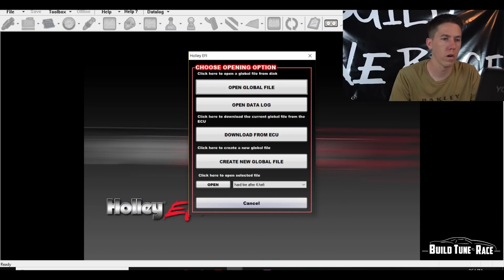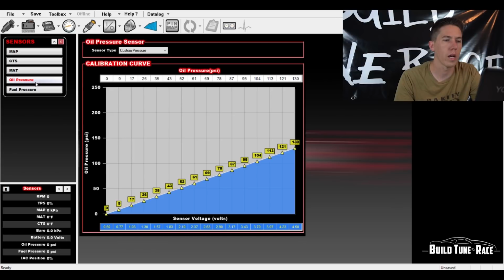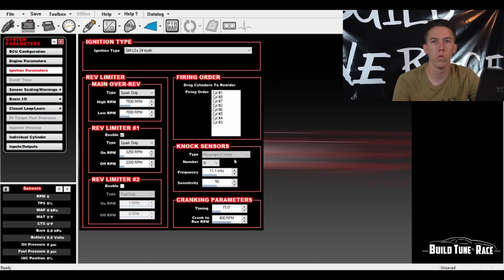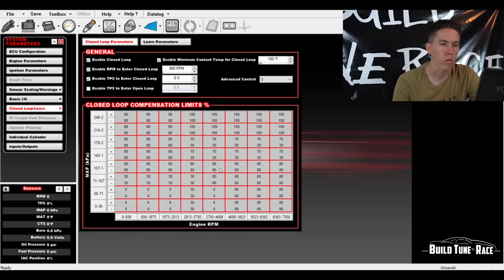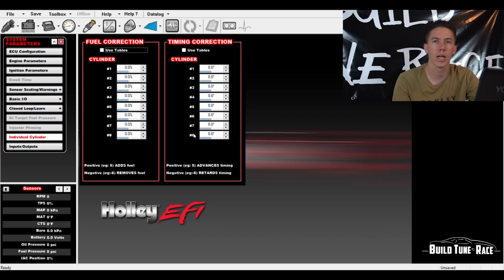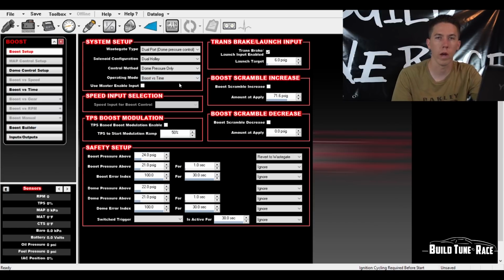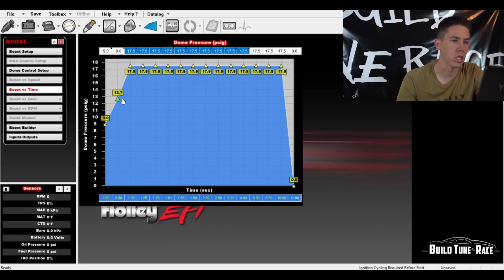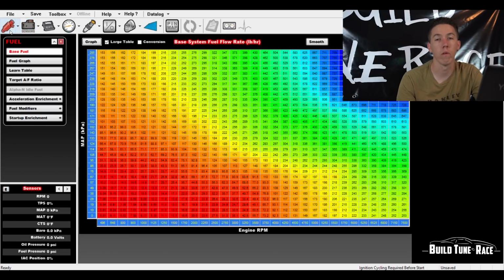Holley EFI HP/Dominator walk through | Build Tune Race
In this video I walk through the holley efi software and explain what im doing with it when tuning my turbo camaro!

Some of the additional boxes didnt show up in the screen record so if you are curious about these parts you can download the software for free and follow along!